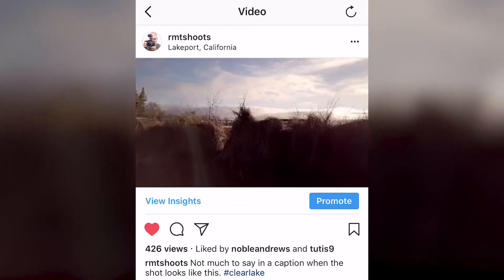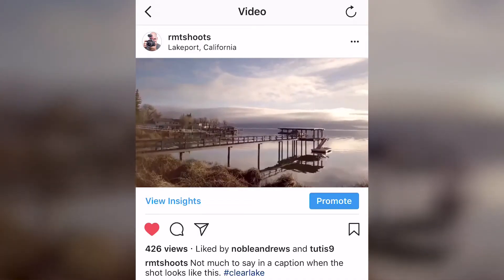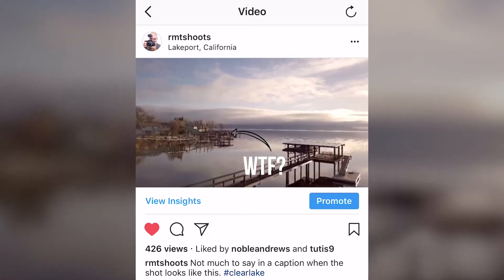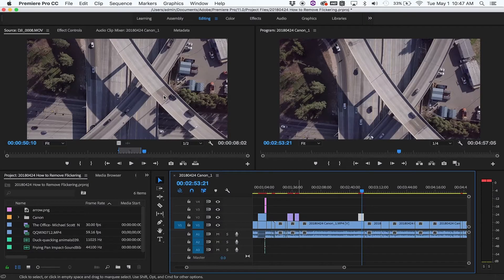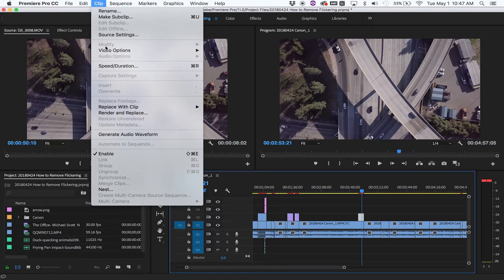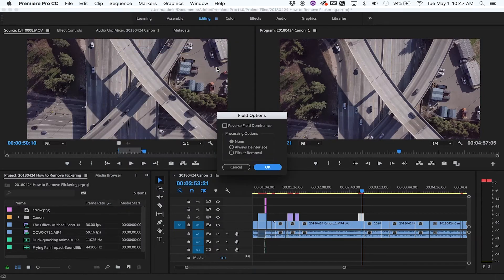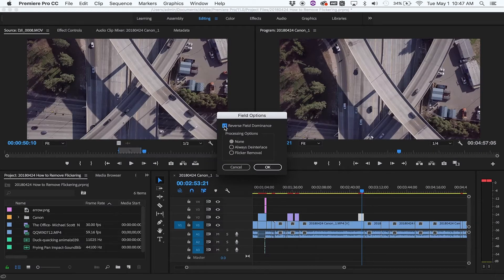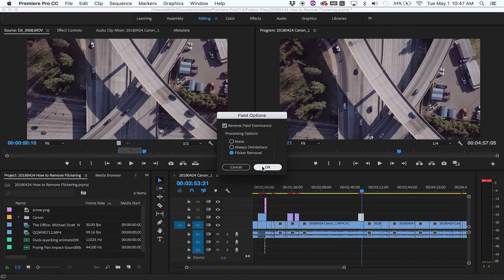How to Remove Flickering from Mavic Pro Footage in Premiere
This tutorial is about how to remove flickering in Mavic Pro footage using Adobe Premiere Pro.